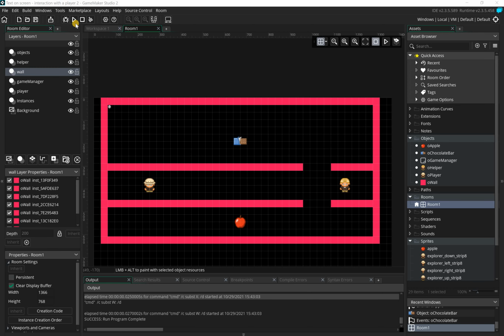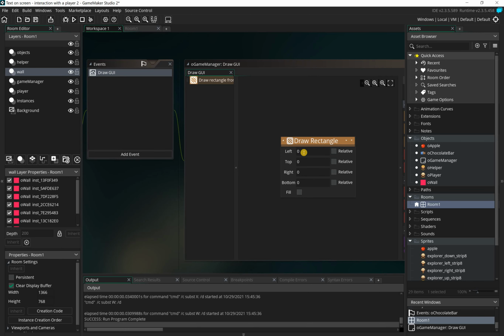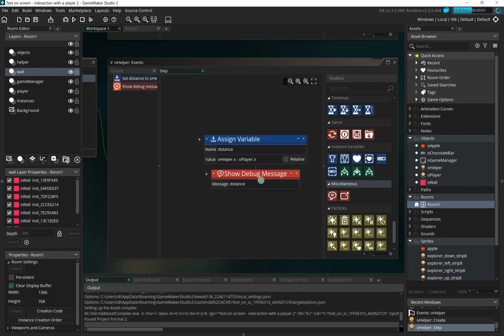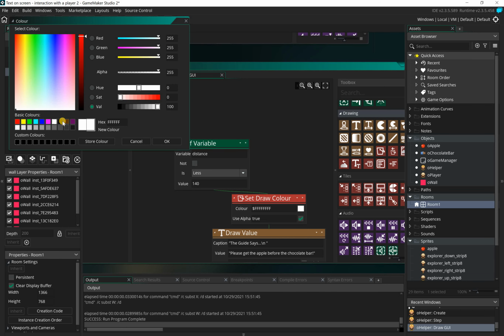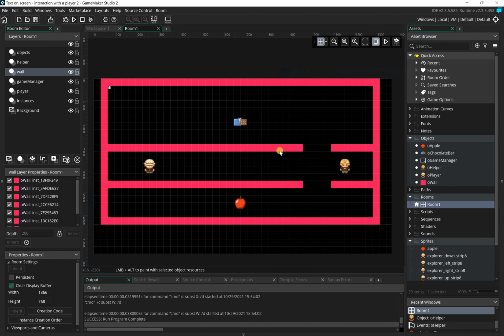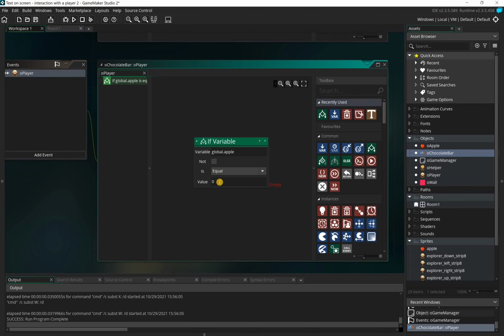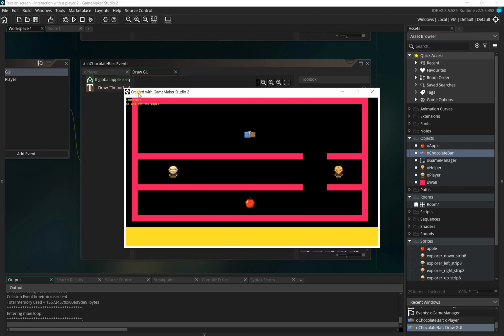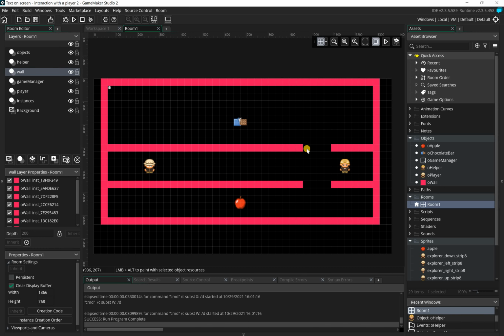Get text to appear and disappear in GameMaker with trigger events DND